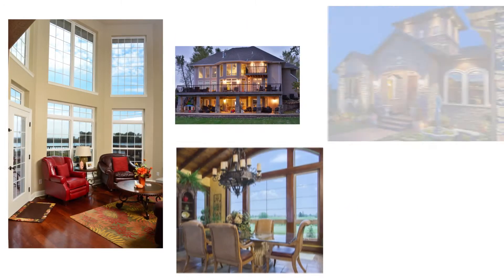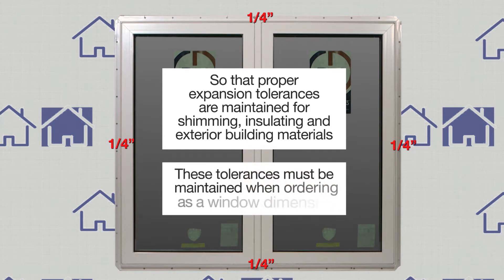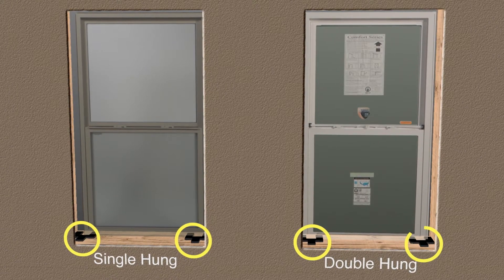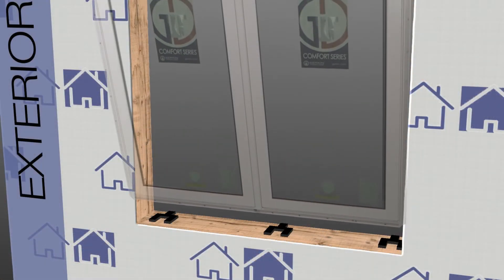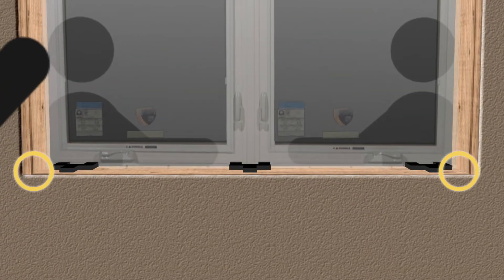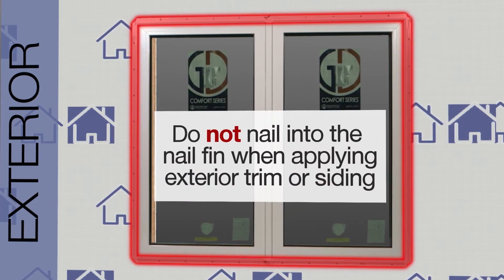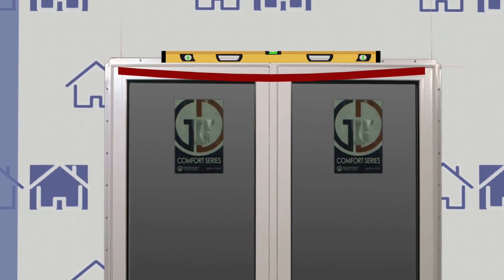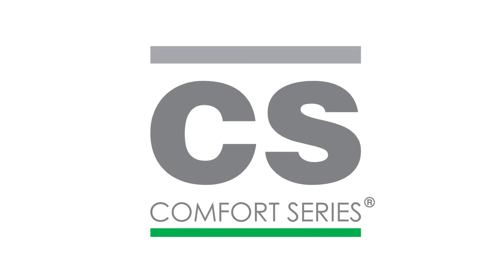Gerkin Vinyl Installation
Using the proper installation procedures of your new Comfort Series vinyl windows is very important in helping your windows perform at their best in energy performance and operation.